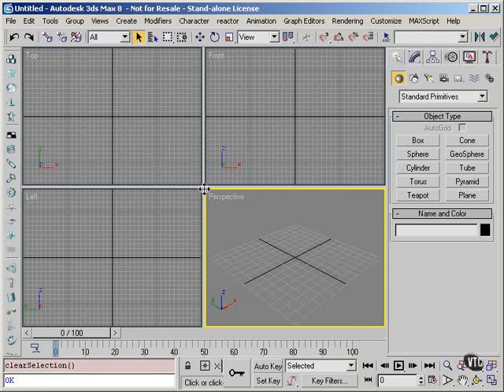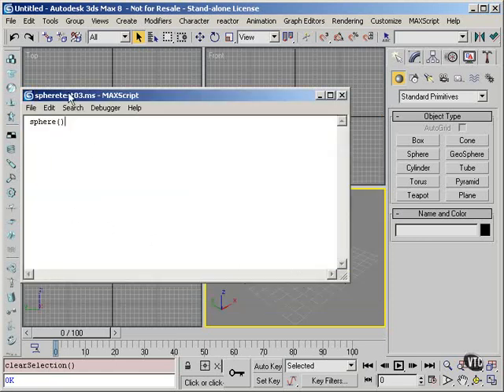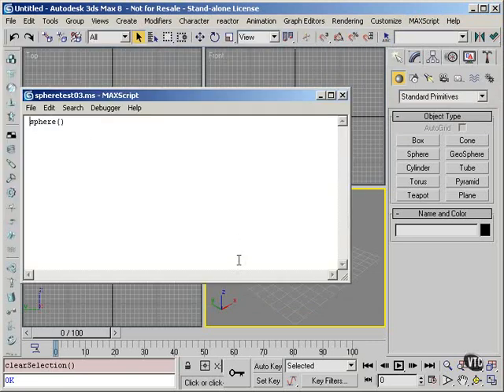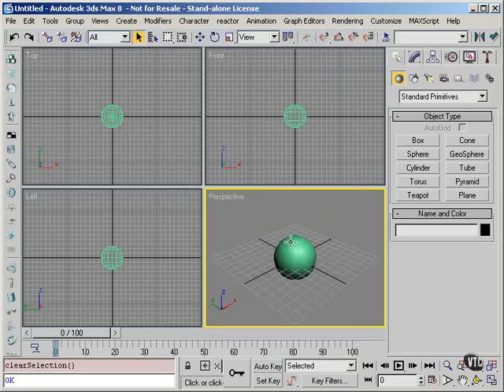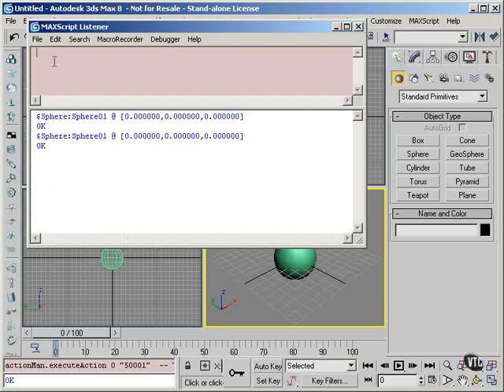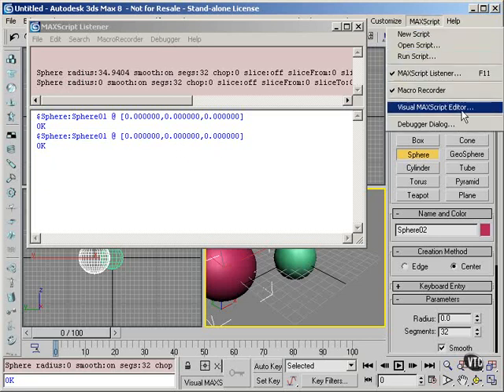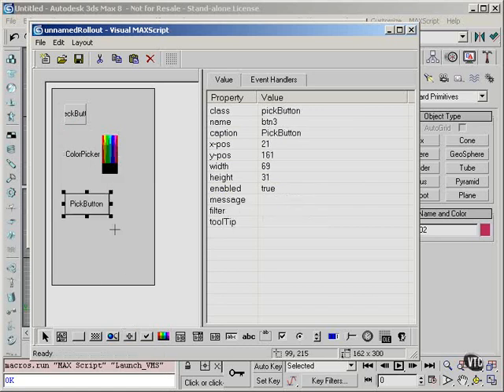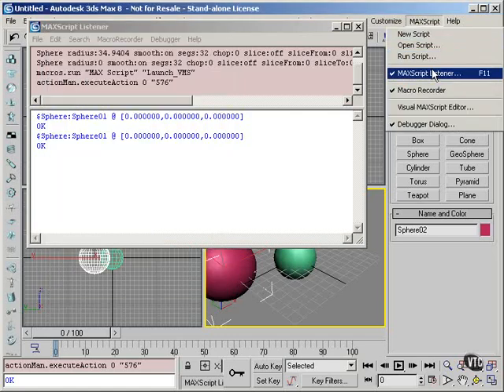3dsmax 8 Scripting CD1 - 2 -02